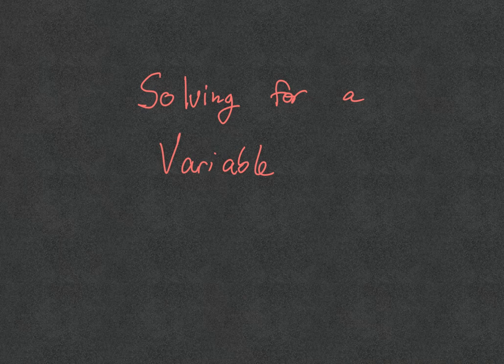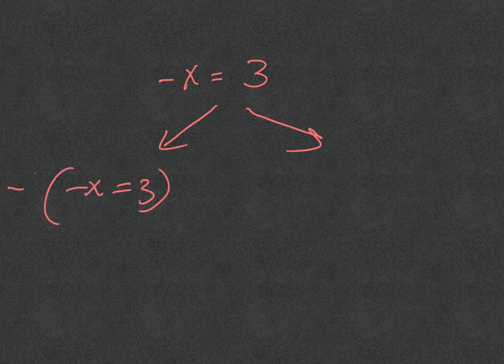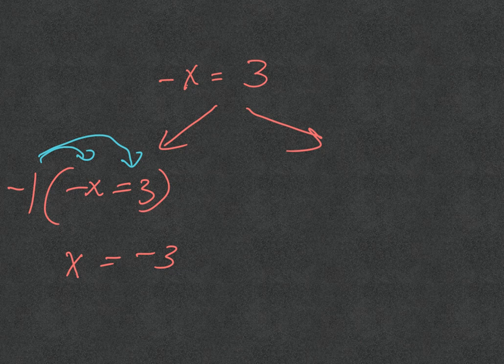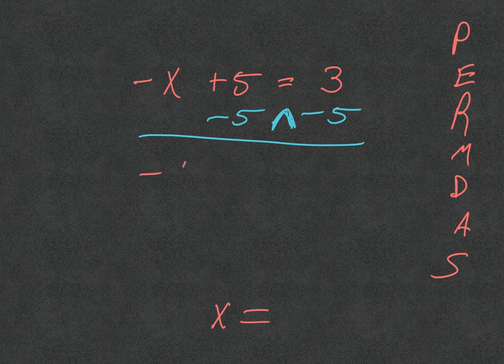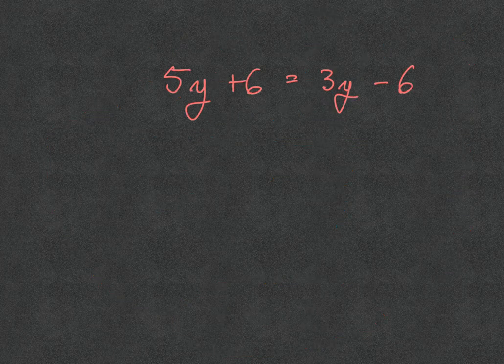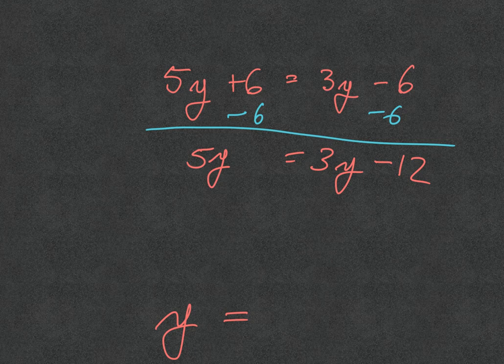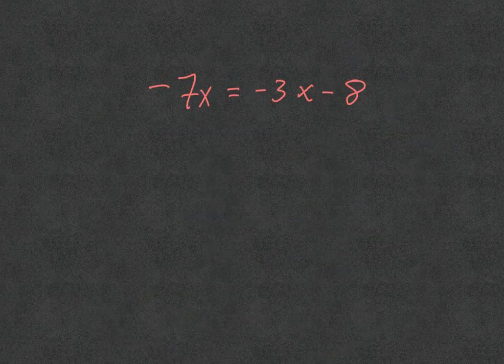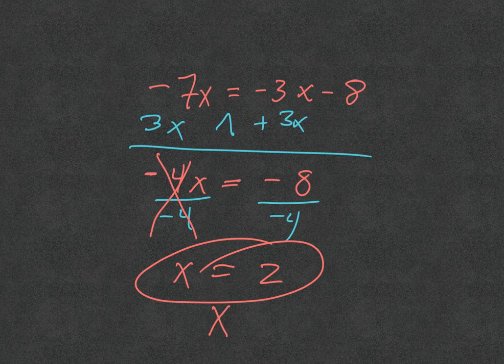1500-2 Single variable equations